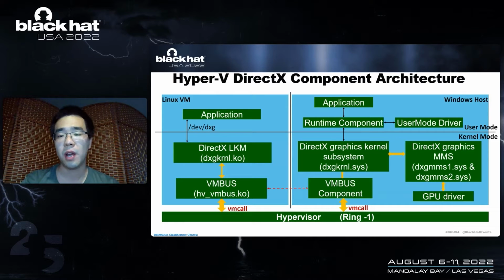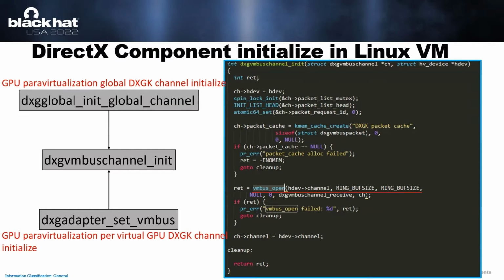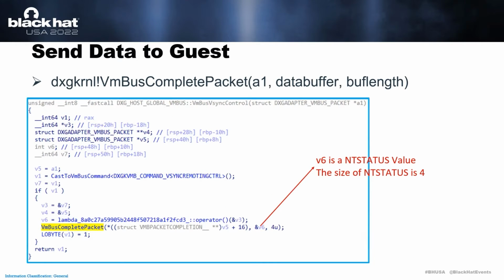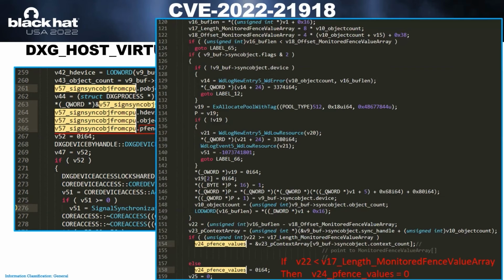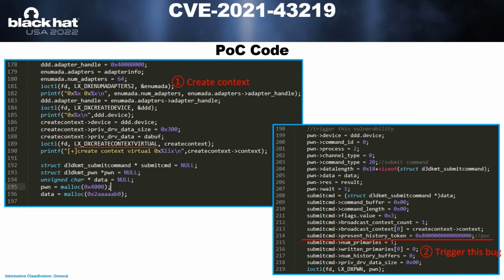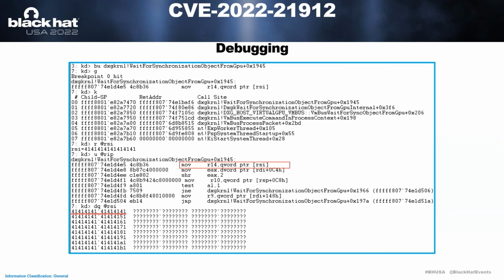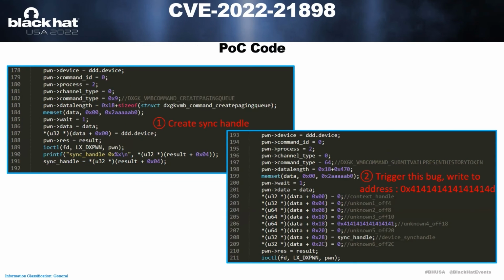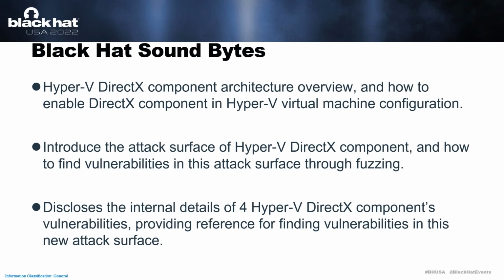DirectX: The New Hyper-V Attack Surface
In 2020, Hyper-V introduced a new feature of GPU-Paravirtualization, which is based on GPU virtualization technology. This technology is integrated into WDDM (Windows Display Driver Model) and all WDDMv2.5 or later drivers have native support for GPU virtualization. However, new features mean new attack surfaces.In this talk, I will disclose 4 vulnerabilities of Hyper-V DirectX component that I found and have been fixed so far...

By: Zhenhao Hong , Ziming Zhang